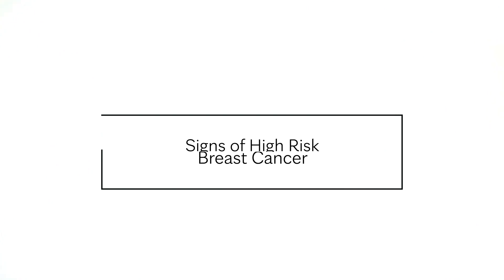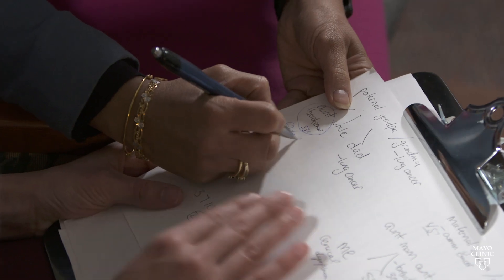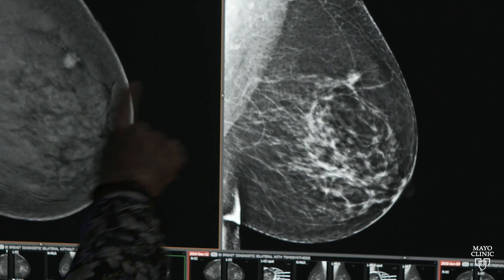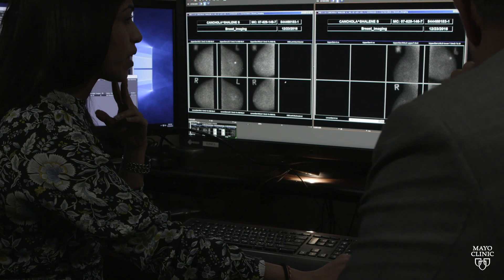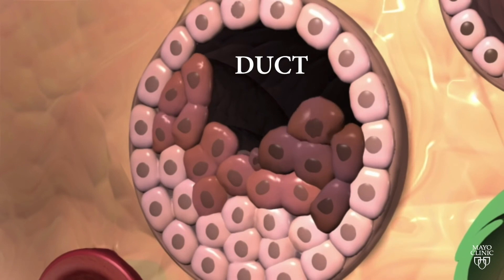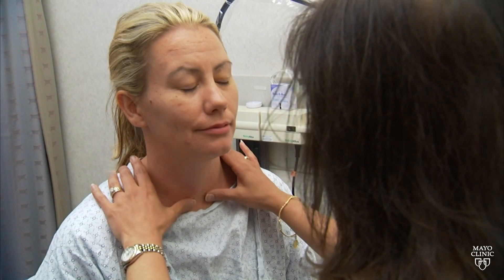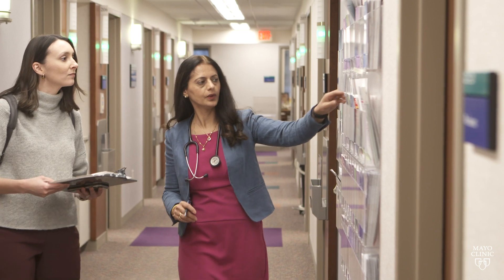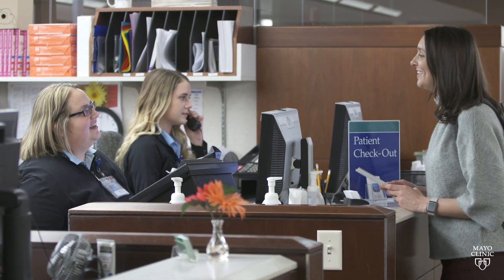Signs of high risk breast cancer - Mayo Clinic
By definition, high risk factors can indicate a higher risk of getting some breast cancers. Genetic risks or a family history, dense breast tissue and lifestyle factors can all play an increased role in breast cancer risk. From ductal cancer in situ, to invasive cancers, Sandhya Pruthi, M.D., discusses the biology of tumors and how those are being addressed at Mayo Clinic’s high risk breast center. Genetic counseling can help identify testing options and next steps to identify potential genetic mutations.

Explore more in the latest in cancer treatments and innovations on Mayo Clinic's Medical Professional Resource Center